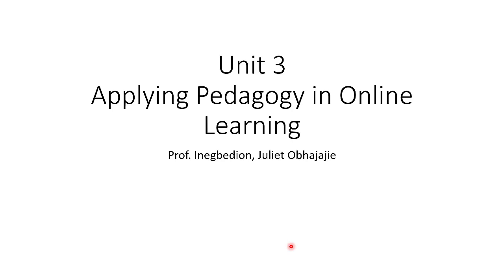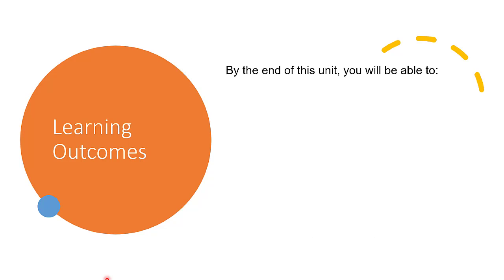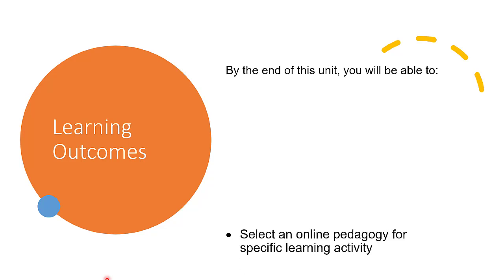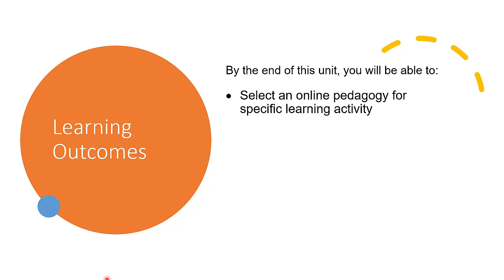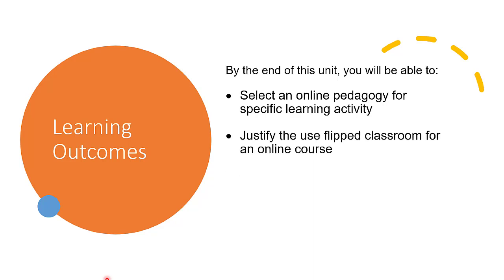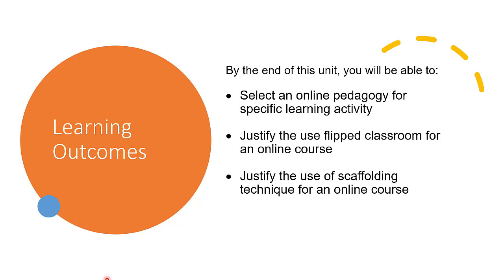Applying Pedagogy in Online Learning